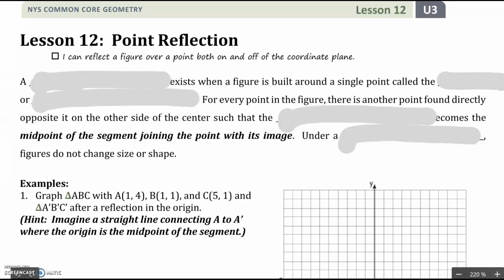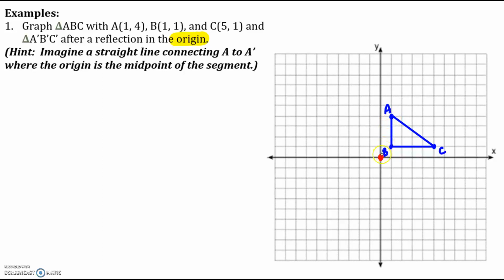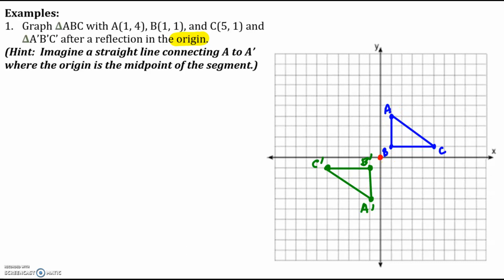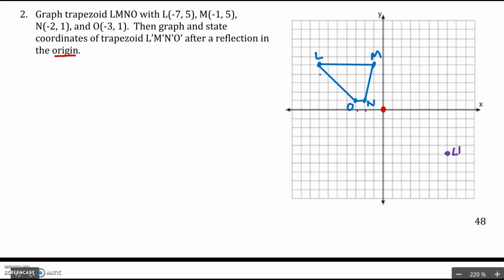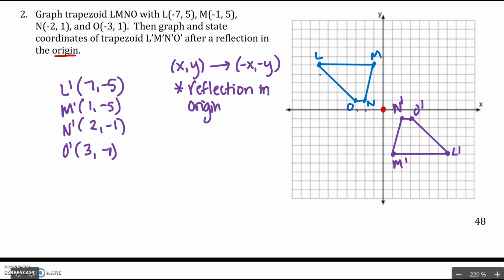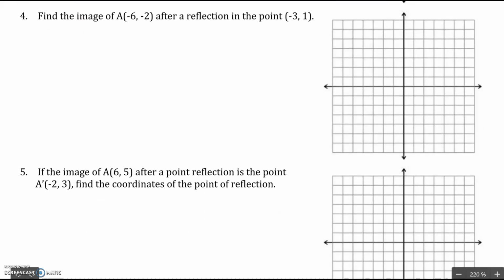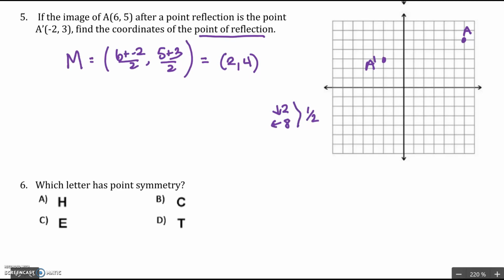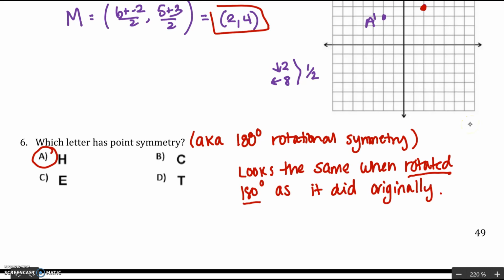Unit 3 Lesson 12 - Point Reflection